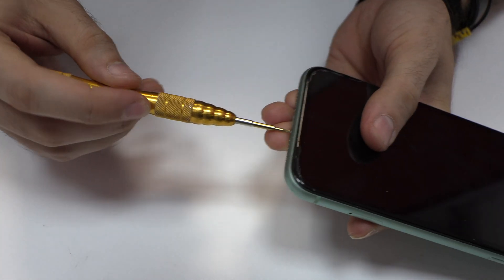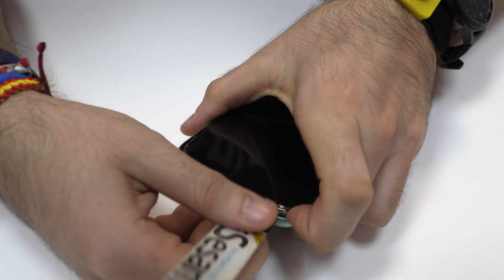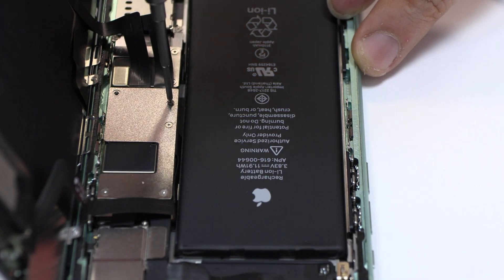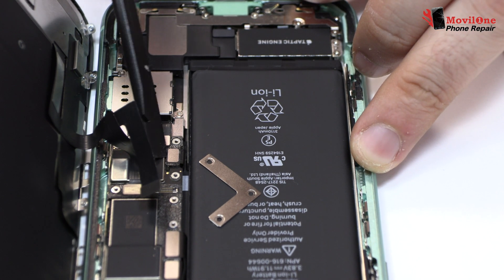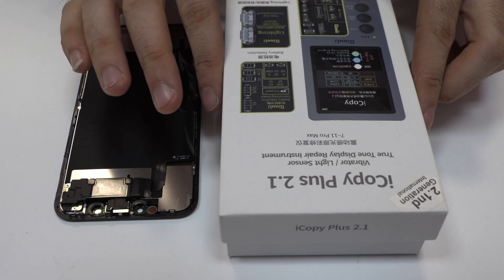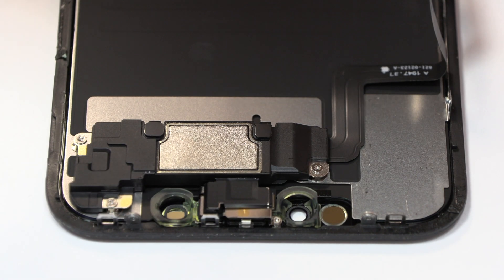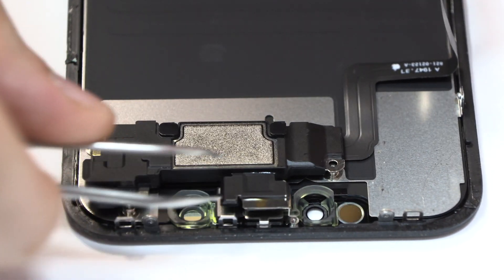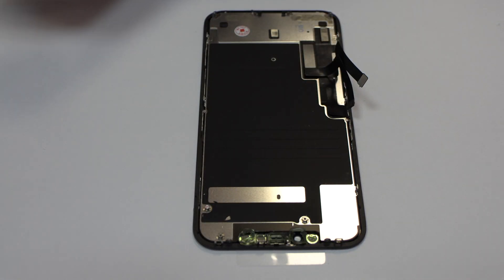iPhone 11 Screen Replacement & Restore True Tone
iPhone 11 cracked screen? Touch not working?  Use this video to repair your iPhone 11 using a new spare part Apple, without losing the True Tone function.
 For this method that i purpose, you need some tools and a little bit of experience and patience

🟡 USB 3.0 charger

What is True Tone and what is it used for?

True Tone Apple is an option that instantly adjusts the color of your screen based on the ambient lighting. In this way, the colors of your iPhone 11 are adjusted so that you see the screen of your device pristine, regardless of the light.

True Tone is possible thanks to a series of sensors that are capable of quantifying the light and the intensity of the color in the environment. Thus, they can set the ideal parameters so that the screen of your iPhone, iPad or Mac can correct the white balance of the screen and the brightness. In short, colors are calibrated in the most optimal way thanks to True Tone.